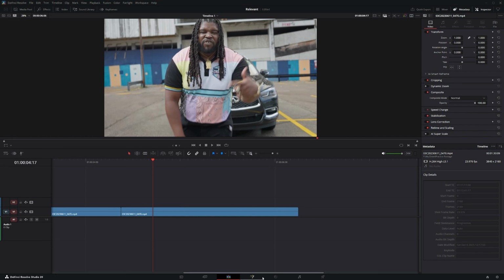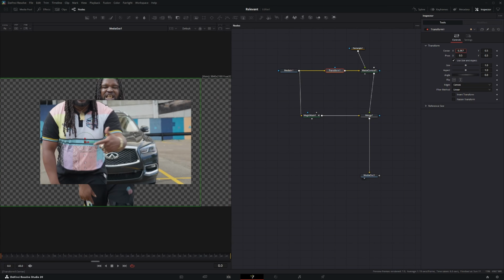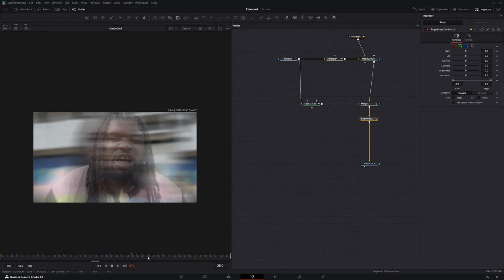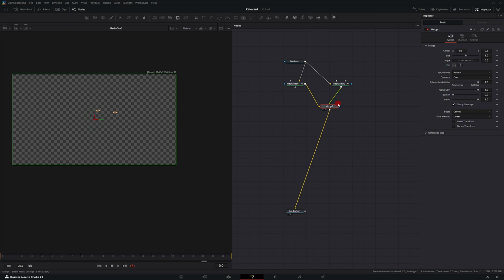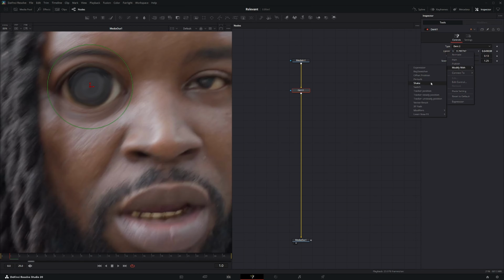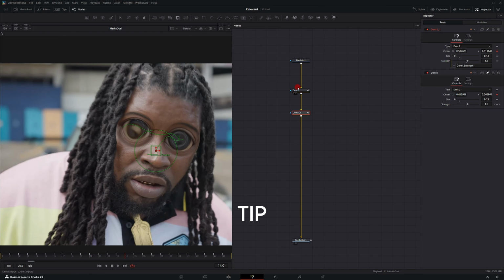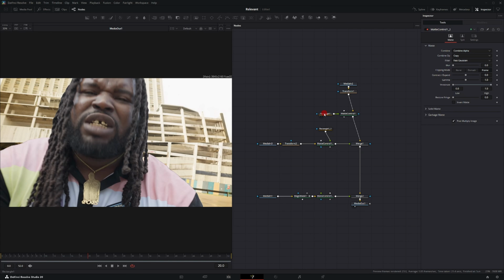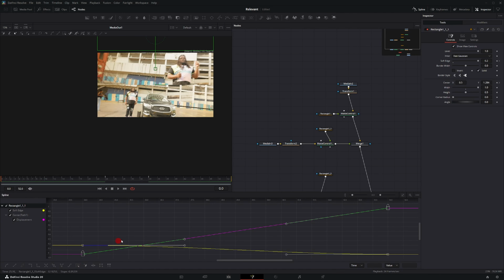How to Edit Like LIL UZI VERT in DaVinci Resolve ( Relevant Breakdown )